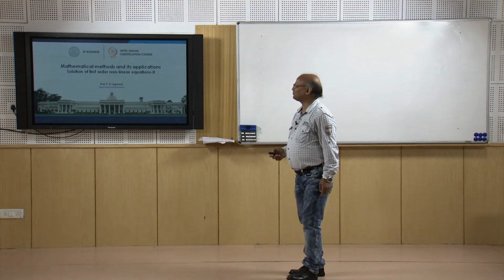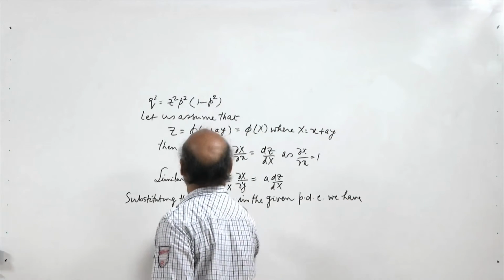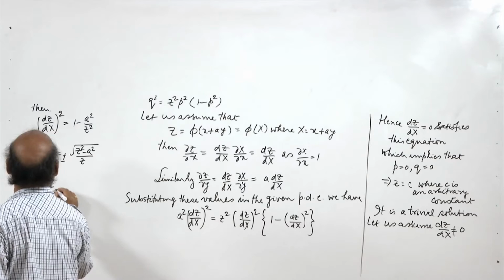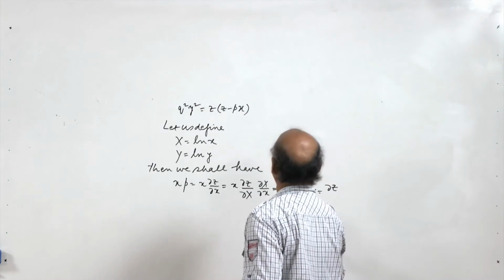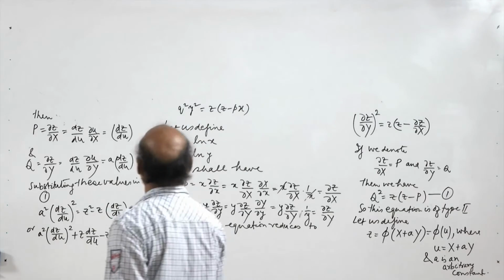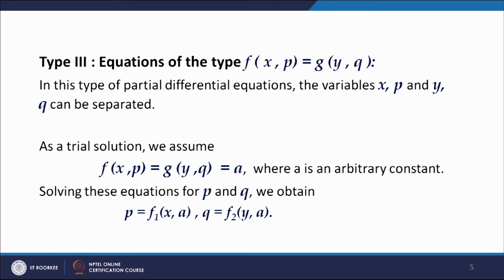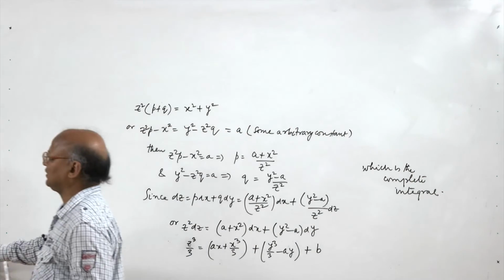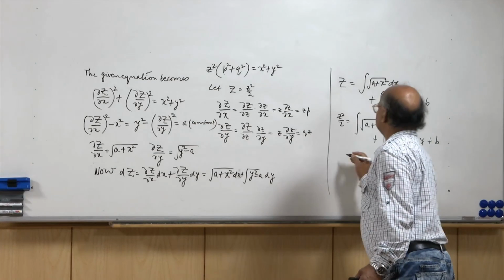Lecture 20- Solution of first order non linear equation II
We discuss methods to solve equations of the type f(z,p,q)=0 and f(x,p)=F(y,q).